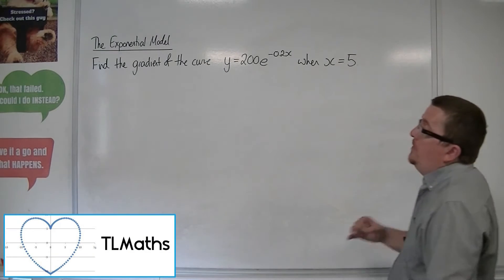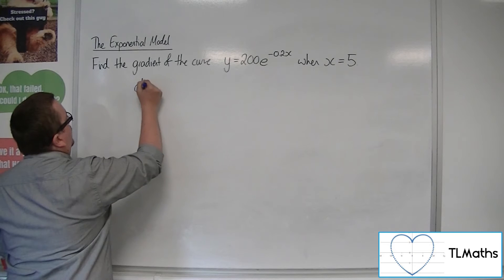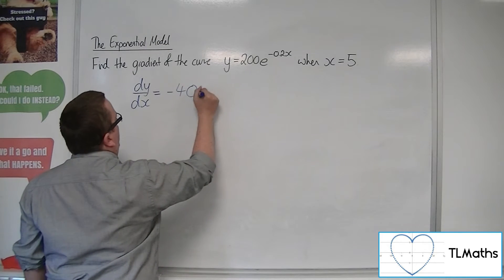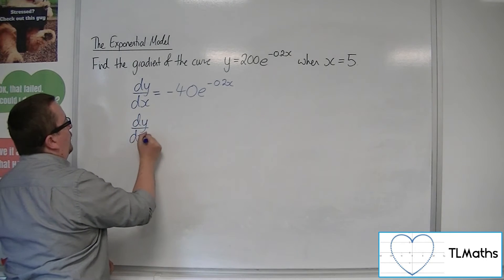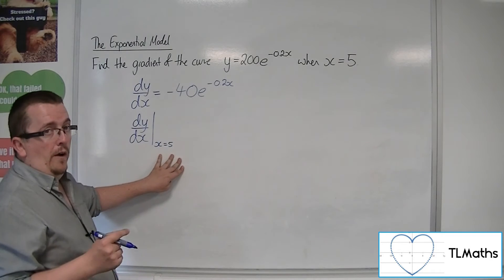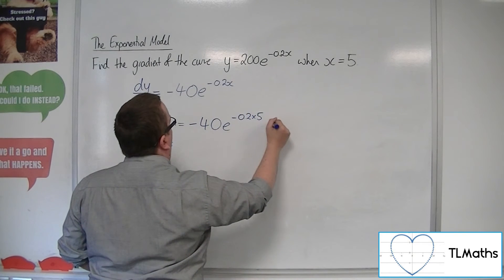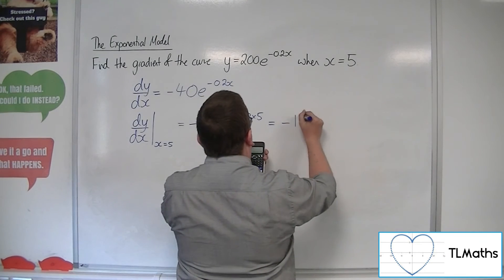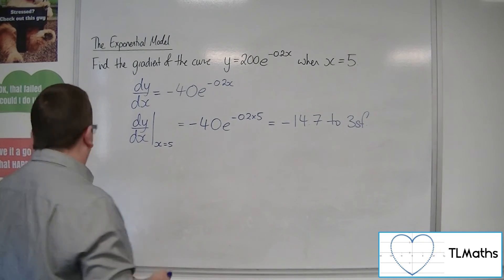A-Level Maths: F2-04 [Exponential Model: Finding a Gradient]